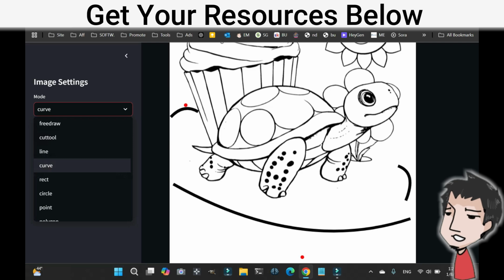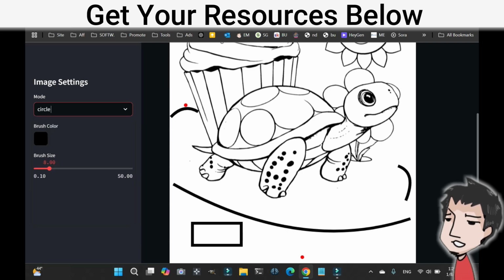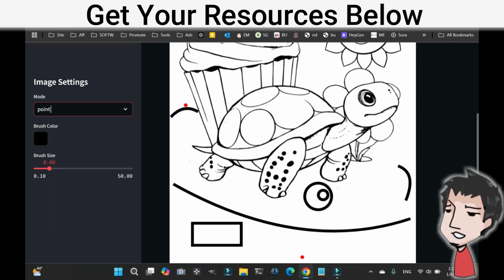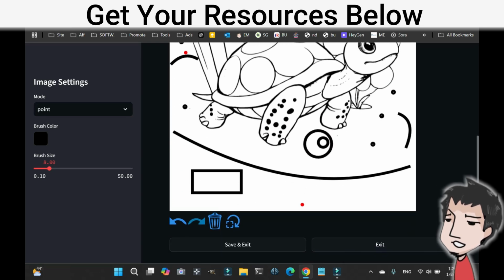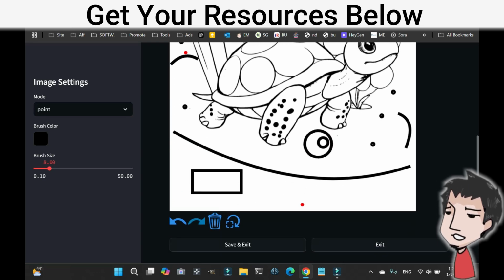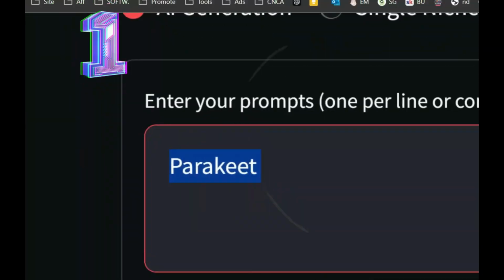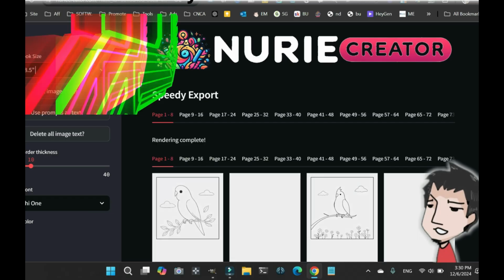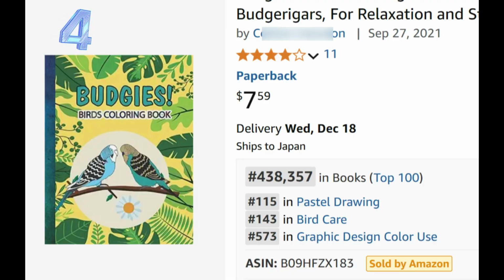Don't Sleep On These Easy Amazon KDP Coloring Book Hacks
Why is nurie creator the best tool for Amazon KDP Coloring books?

Are you ready to earn passive income by creating unique coloring books for Amazon KDP? In this video, I’ll walk you through how Nurie Creator can help you design, edit, and publish coloring books effortlessly.

With powerful AI features and creative tools, Nurie Creator makes it simple to stand out in the competitive KDP marketplace!

In 4 Easy Steps:

- Input your niche into the niche multiplier and hit generate.
- Add your generated images to your Speedy Book Export.
- Download the completed book.
- Upload to Amazon KDP.

It’s that simple! Whether you're targeting art styles, unique subjects, or niche markets, this tool will help you create books that sell.

Why Nurie Creator?

Save time with AI-generated designs.
Unlock advanced tools for customization.
Publish faster and start earning sooner!

00:27 Overview of Nurie Creator
01:30 New Features: Curves, Shapes, and Points
02:56 How AI Enhances Coloring Book Creation
03:14 4 Easy Steps to Create a Profitable Coloring Book